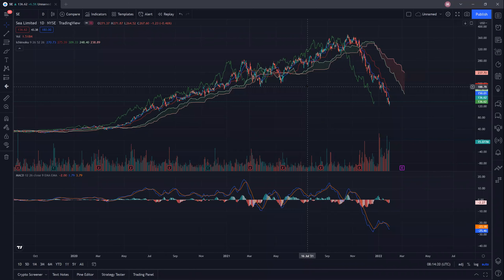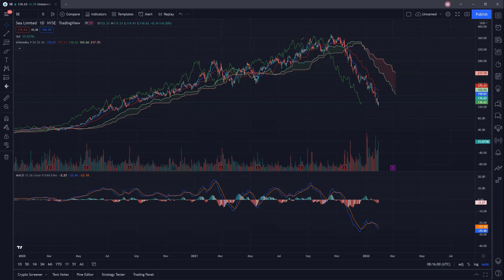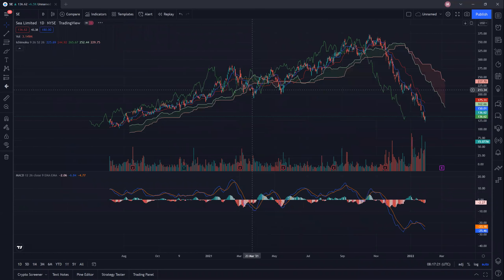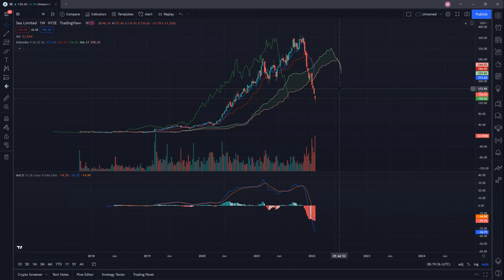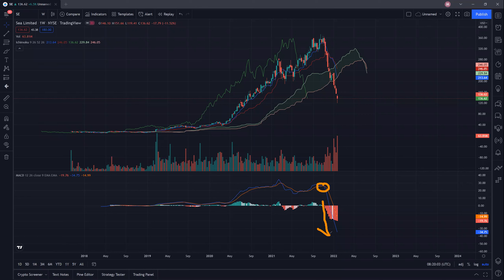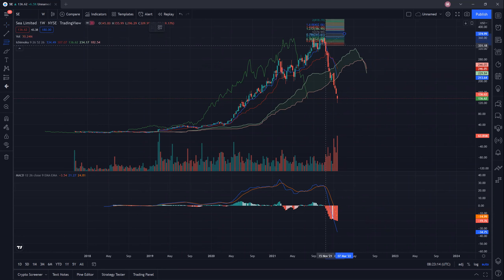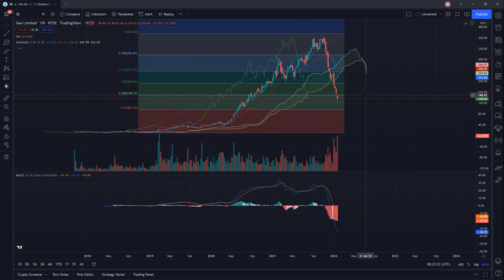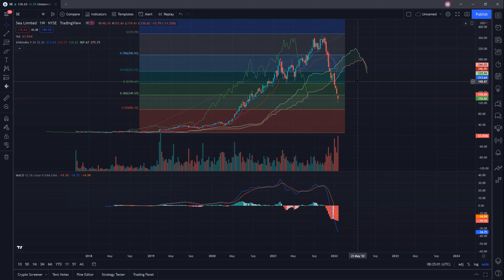Sea Limited -63% SELLOFF! (3 IMPORTANT lessons learnt)│Technical Analysis using Market Manipulation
What's your thoughts on the $SE?